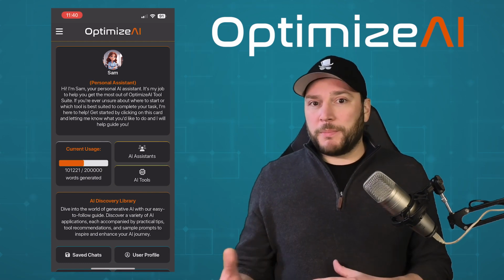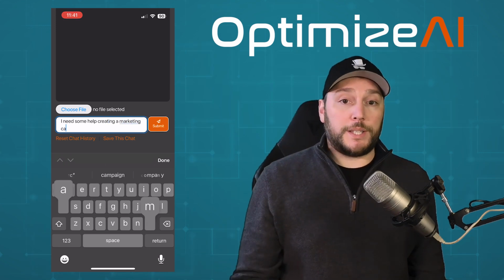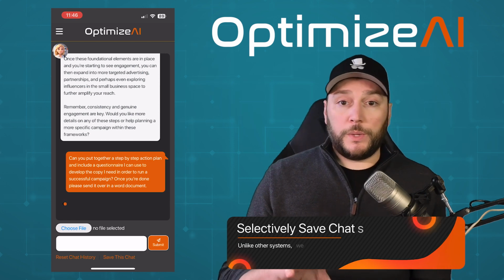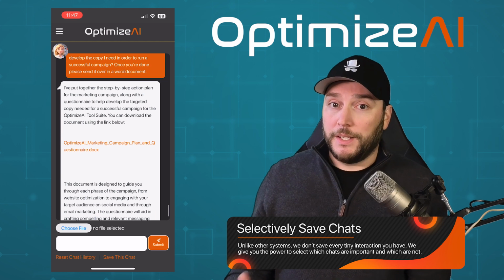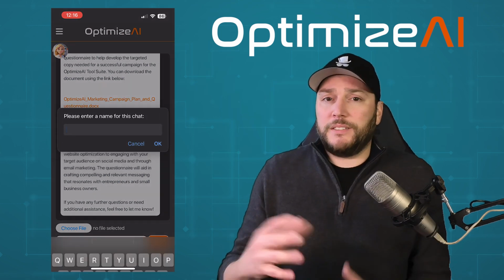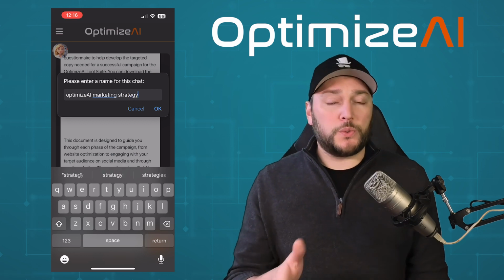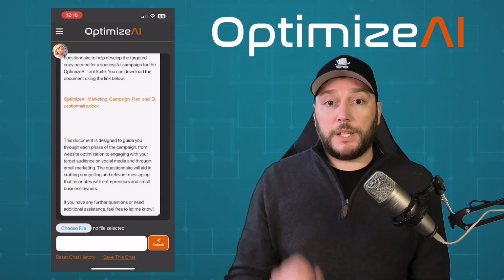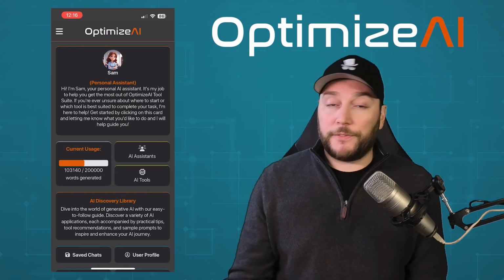OptimizeAI Tool Suite - How To Get The Most Out Of Your AI Assistants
Unlock the full potential of your AI assistants with our comprehensive guide, "How To Get The Most Out Of Your AI Assistants." This video is your ultimate resource for beginners looking to seamlessly integrate AI into their business operations. Learn to communicate effectively with AI, harnessing its power for data analysis, customer service, content creation, and more. Whether you're new to AI or seeking to enhance your skills, our tips and tricks will empower you to leverage AI technology for maximum efficiency and innovation in your business.

🔑 Key Highlights:
- Master the art of interacting with AI assistants using natural language.
- Discover specific strategies to get tailored results from AI.
- Explore practical examples and live demonstrations for clarity.

🚀 Why Watch?

- Perfect for beginners and seasoned users alike.
- Increase productivity and streamline operations with AI.
- Boost your business's growth with optimized AI strategies.

Stay ahead with OptimizeAI, your partner in navigating the world of artificial intelligence.